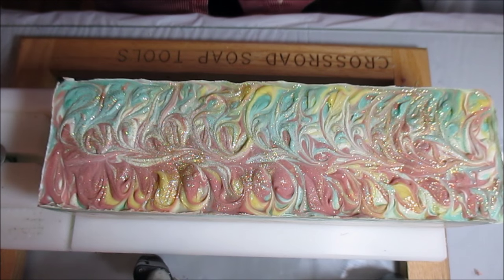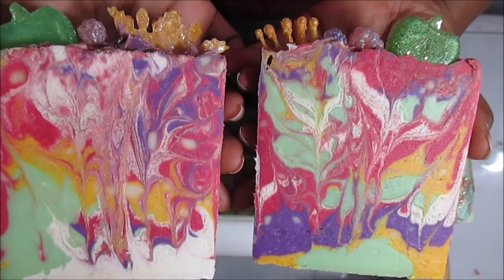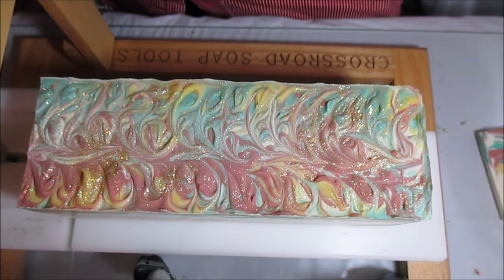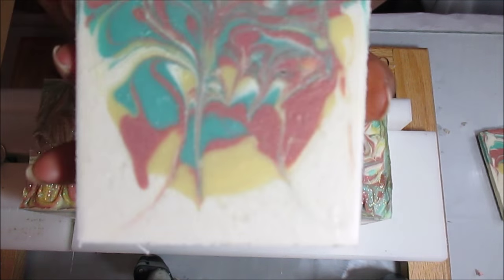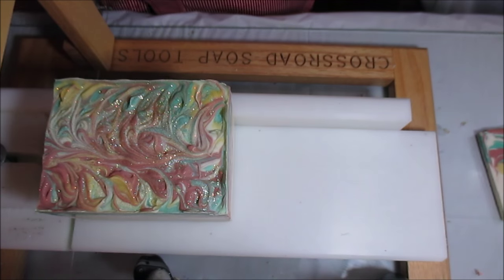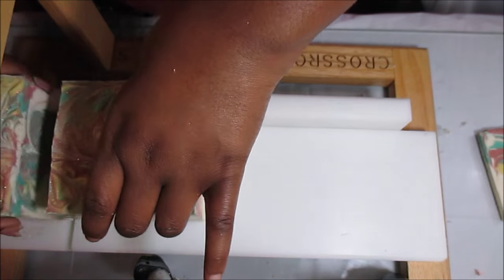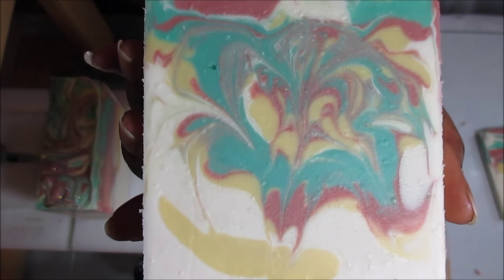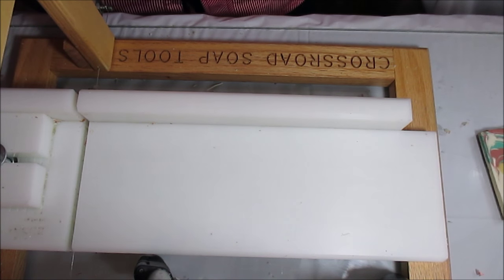Cutting Awapuhi Seaberry Handmade Soap